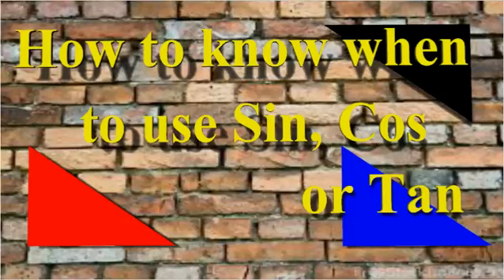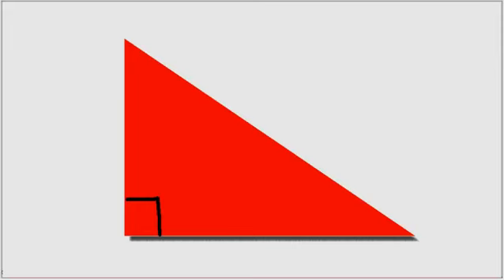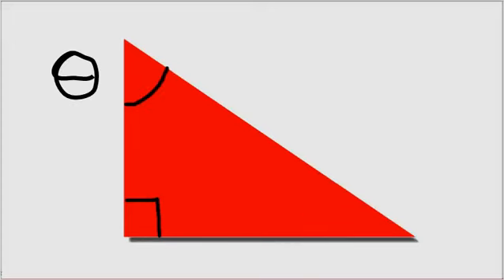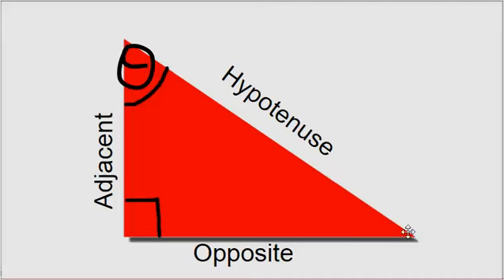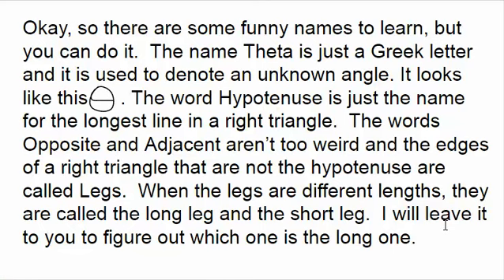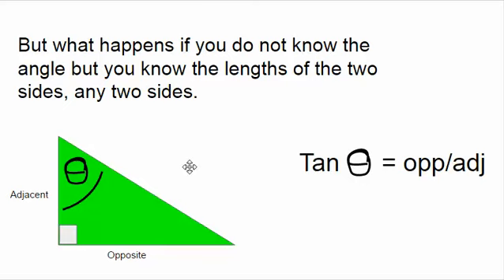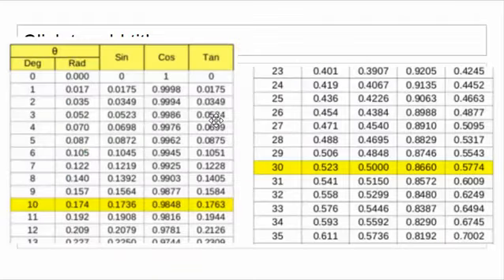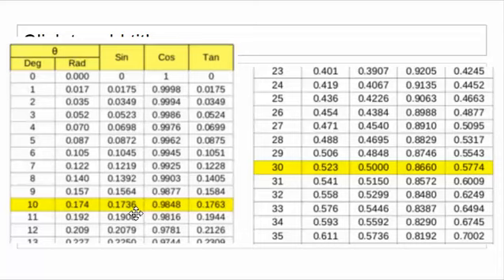When Do I use Sin, Cos or Tan?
When do I use Sine, Cosine or Tangent?